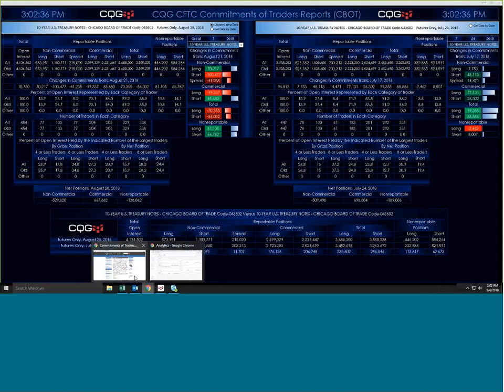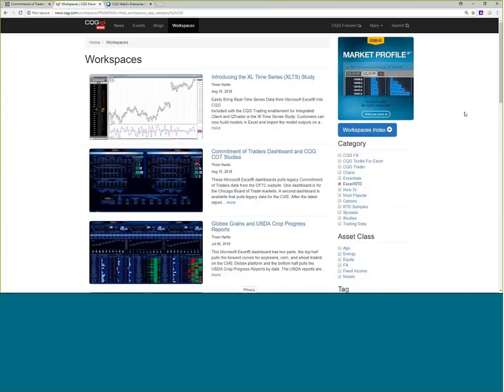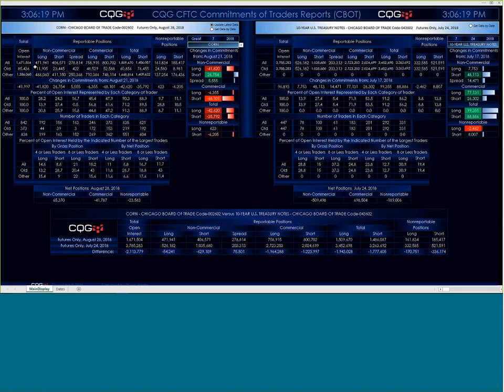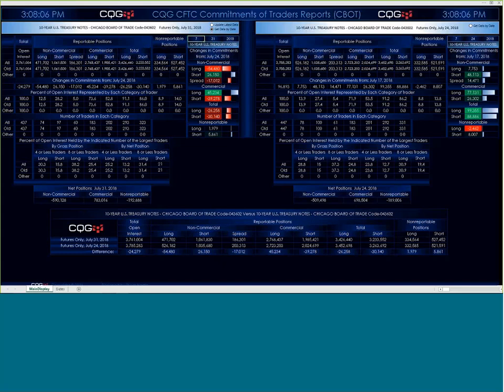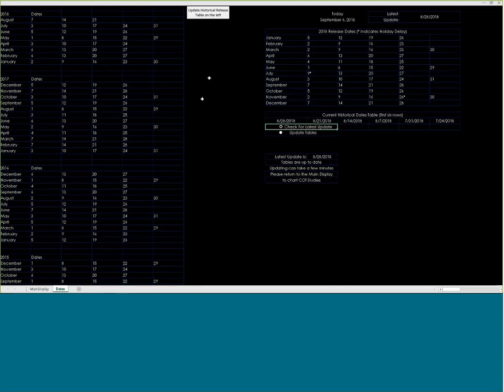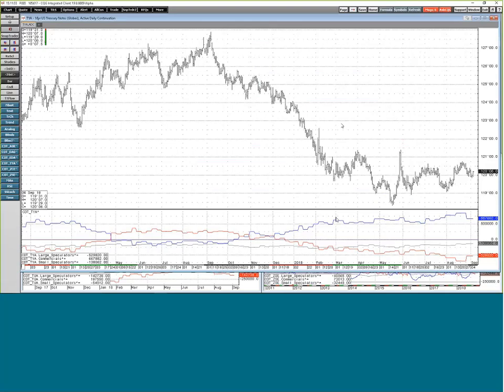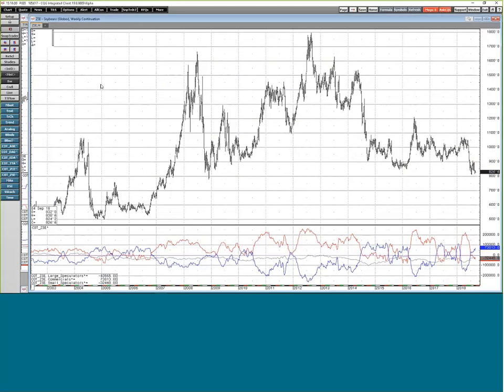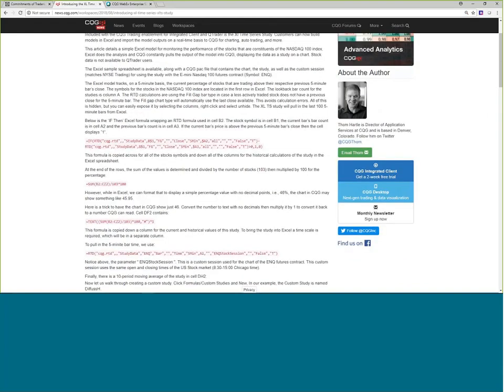Webinar: Microsoft Excel Dashboards for COT Reports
Learn about CQG's Microsoft Excel dashboards that display the individual CFTC Commitment of Traders Report (COT) and how the net positions data can be displayed on CQG Charts.